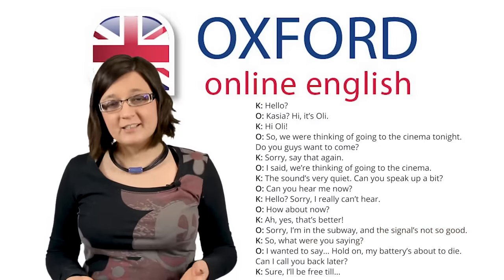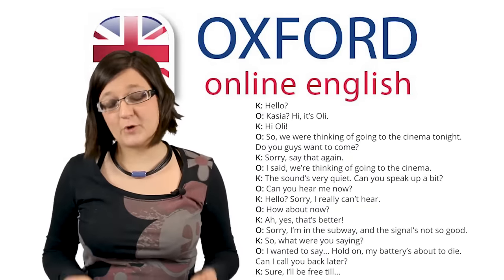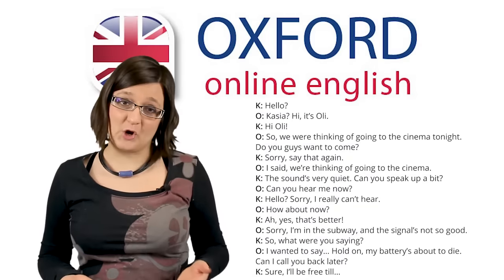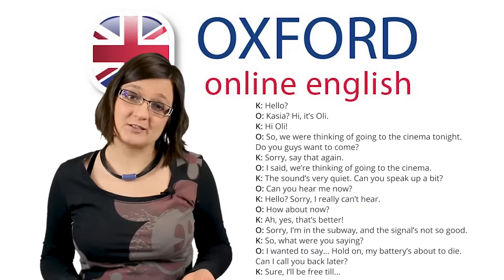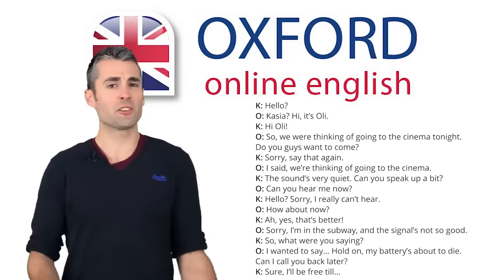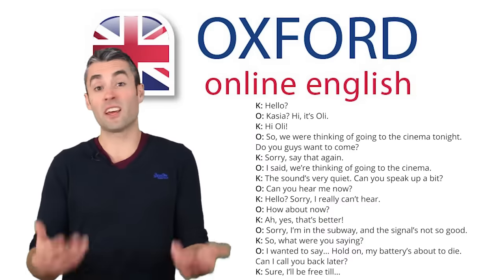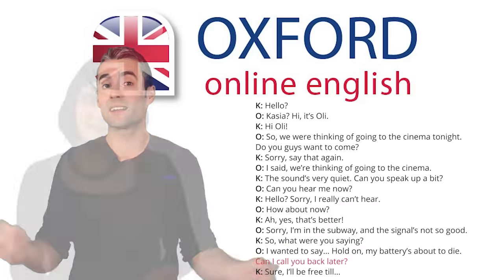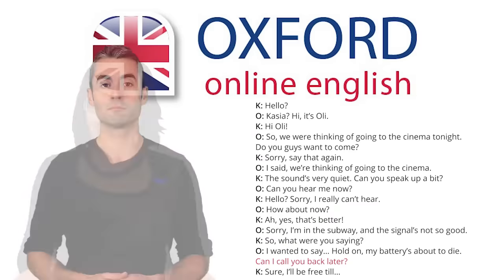Talking on the Phone in English - English Phone Vocabulary Lesson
In this lesson, you can learn how to deal with common situations and problems when you’re talking on the phone in English. What do you usually say on the phone in English?

You’ll see four dialogues, and then we’ll explain the vocabulary and phrases that we use. This way, you’ll learn everything you need to make phone calls in English!
Practice the phrases and vocabulary from this lesson with a teacher! Get feedback and advice on how to improve. Try a class today

This lesson can help you:
- Learn how to make informal phone calls.
- Understand vocabulary to make formal phone calls.
- See what common problems on the phone are in English and learn useful phrases to deal with them.
- Learn how to leave a message on the phone in English.